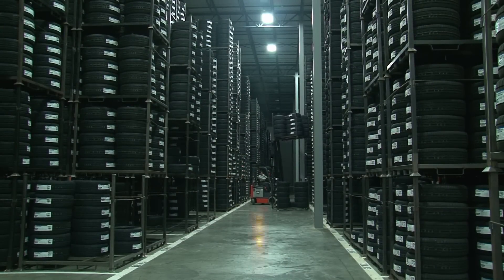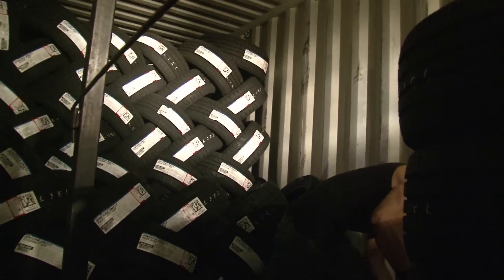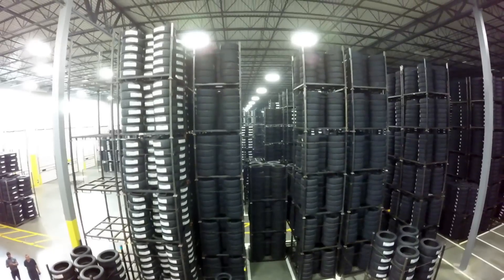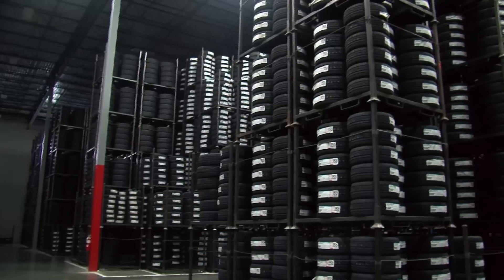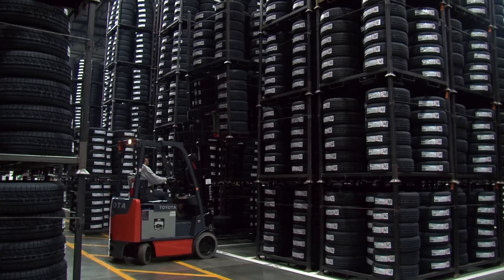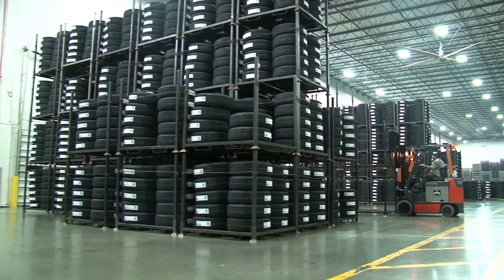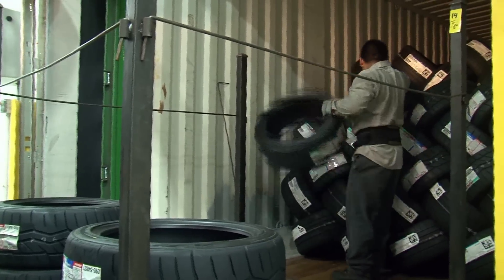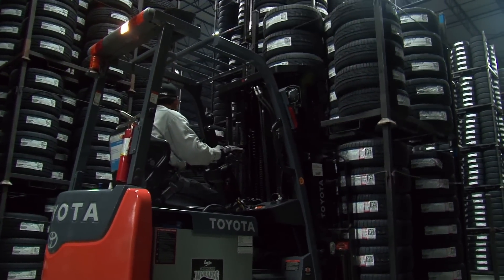Toyota Material Handling | Case Study: Falken Tire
Toyota Forklifts helps Falken Tire optimize new 218,000 square foot facility with versatile, durable forklifts.  Toyota electric forklifts handle the unique requirements of the building including narrow aisle widths, high-stacking and up to 5,000 lbs. load capacity.